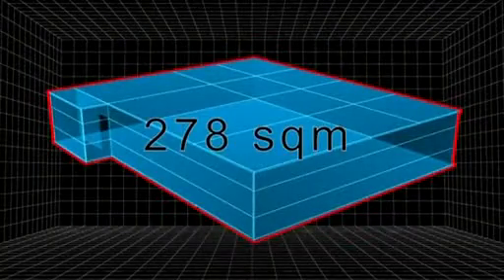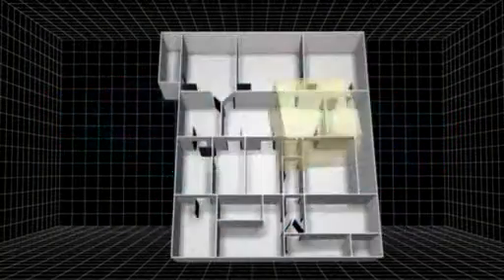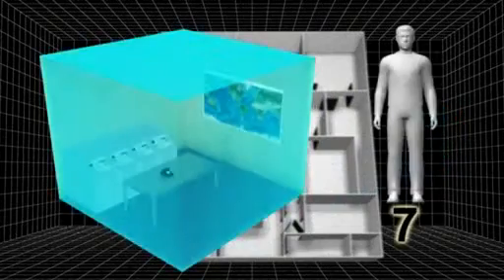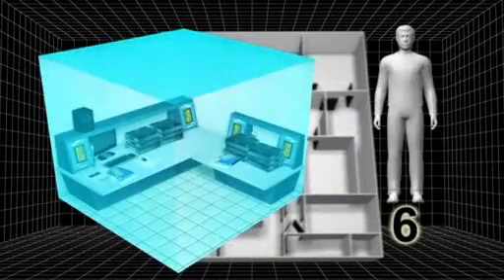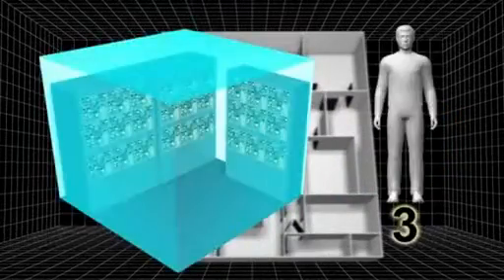Next Media: For sale — A cold war nuclear bunker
A secret underground bunker built in the United Kingdom during the Cold War to protect essential services in the event of a nuclear war is to be sold in an auction.

The bunker was constructed in 1978 in Coswarth, Newquay, Cornwall, during the Cold War so that experts at the then South West Water Authority could maintain water and sewerage operations in case of a nuclear attack, the Guardian reported. — Reuters